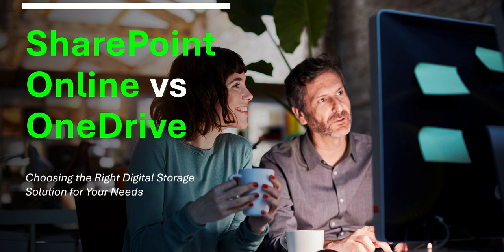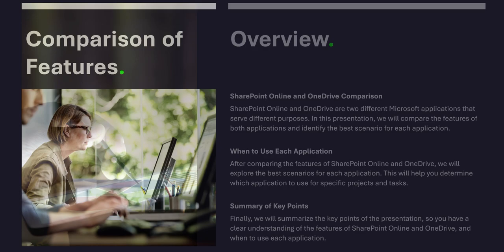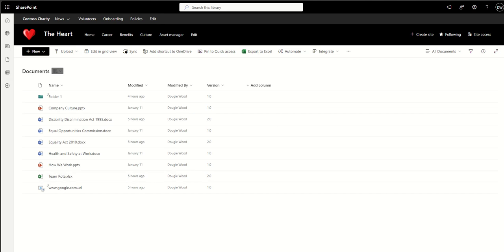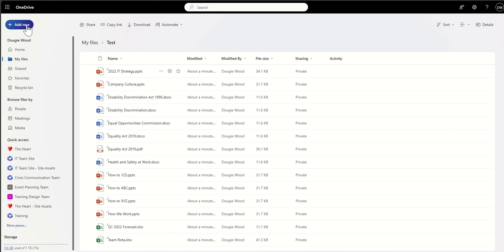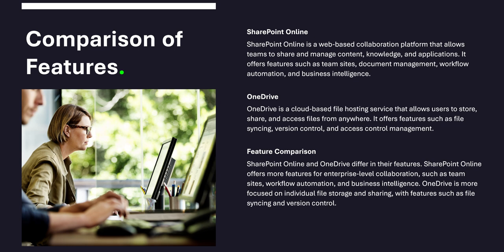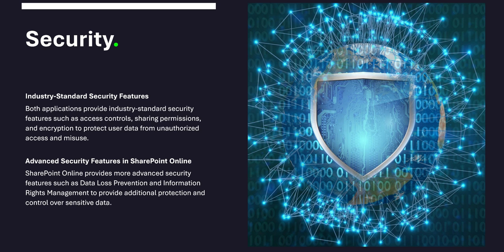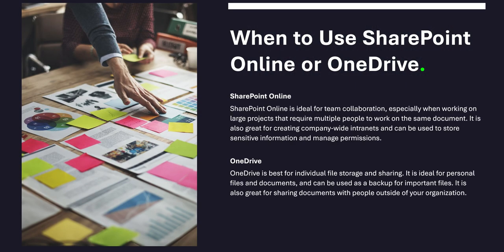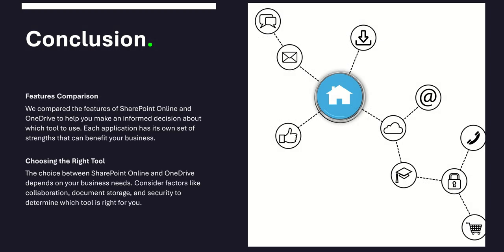SharePoint vs OneDrive: Which Should You Choose?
Are you comparing SharePoint vs OneDrive?

In this video, we dive deep into the features, benefits, and ideal use cases of both Microsoft SharePoint and Microsoft OneDrive, two of the most powerful tools in the Microsoft 365 suite. By the end of this comprehensive comparison, you'll have a clear understanding of which tool is the best fit for your individual or organizational needs.

Introduction to SharePoint and OneDrive
Microsoft SharePoint and OneDrive are both cloud-based services that provide file storage, sharing, and collaboration capabilities. However, they are designed to meet different needs, which makes understanding their key features essential for making an informed decision.

SharePoint is a collaboration platform that integrates with Microsoft 365, enabling teams and organizations to create websites, manage content, share documents, and collaborate on projects. It is particularly well-suited for organizations that require robust collaboration tools, document management, and workflow automation.

OneDrive, on the other hand, is primarily a personal file storage service that also allows sharing and collaboration. It's ideal for individual users or small teams who need a simple, straightforward way to store and access files from anywhere.

Key Features Comparison
1. Storage and File Management
SharePoint:

Designed for organizational use, SharePoint allows for centralized storage where files can be accessed by multiple users across different teams and departments.
Supports complex file structures with advanced metadata, version control, and document retention policies.
Offers integration with various Microsoft 365 apps, making it easier to manage files within a larger organizational context.
Ideal for managing large-scale document libraries, corporate intranets, and project collaboration spaces.
OneDrive:

Primarily focused on individual file storage, OneDrive offers a more personal experience.
Each user has a personal storage space where they can store, access, and share files.
Supports basic file management features such as version history, file sharing, and syncing across devices.
Best suited for personal documents, small team projects, and simple file sharing needs.
2. Collaboration and Sharing
SharePoint:

Enables advanced collaboration with features like co-authoring, shared workspaces, and team sites.
Supports enterprise-level collaboration with customizable access controls, workflows, and document libraries.
Allows integration with Microsoft Teams, providing a seamless experience for communication and collaboration.
Ideal for teams that need to collaborate on documents, manage projects, and communicate within a larger organizational framework.
OneDrive:

Allows file sharing and collaboration, but on a more limited scale compared to SharePoint.
Users can share files and folders with others, allowing for basic collaboration.
Supports co-authoring in Microsoft Office apps, making it easy to work on documents with others in real-time.
Best for users who need to share files quickly and collaborate with a small group without the need for complex permissions or workflows.
3. Security and Compliance
SharePoint:

Offers enterprise-grade security features, including advanced data encryption, compliance tools, and access controls.
Provides options for data loss prevention (DLP), eDiscovery, and compliance with various regulatory standards.
Administrators can set granular permissions and policies to protect sensitive information.
Ideal for organizations that need to comply with strict regulatory requirements and protect large amounts of sensitive data.
OneDrive:

Also provides strong security features, including encryption in transit and at rest, and basic compliance tools.
Includes personal vault for storing sensitive files with additional security measures.
Supports basic DLP features, but with less granularity compared to SharePoint.
Best for individuals and small teams who need secure file storage but do not require extensive compliance capabilities.
4. Integration and Customization
SharePoint:

Highly customizable, allowing organizations to create tailored solutions that meet their specific needs.
Integrates with a wide range of Microsoft 365 applications, third-party apps, and custom workflows.
Supports custom development using SharePoint Framework (SPFx), allowing for the creation of unique apps and solutions.
Ideal for organizations that require a flexible platform to build intranets, manage content, and integrate with other business processes.
OneDrive:

00:00 SharePoint vs OneDrive
00:47 Comparing key features
01:25 SharePoint Overview
04:20 OneDrive Overview
07:30 YouTube Membership
08:40 Security Options
11:42 When to use SharePoint or OneDrive
12:50 Conclusion